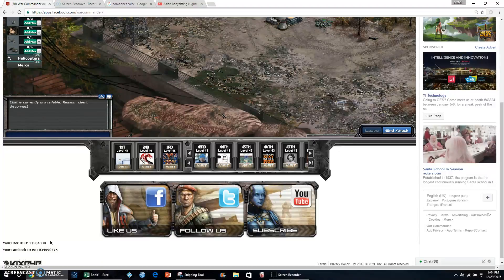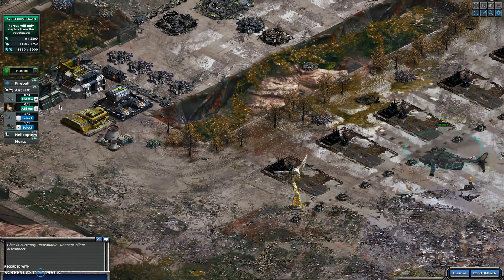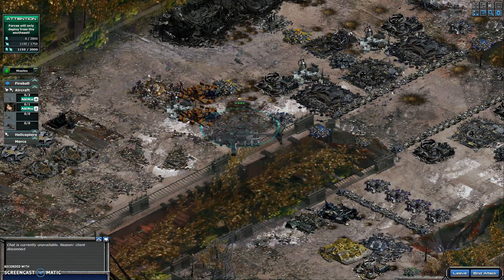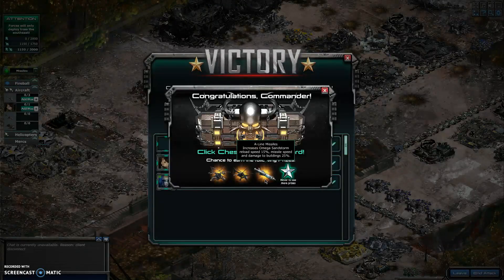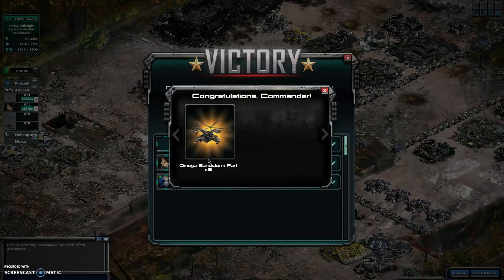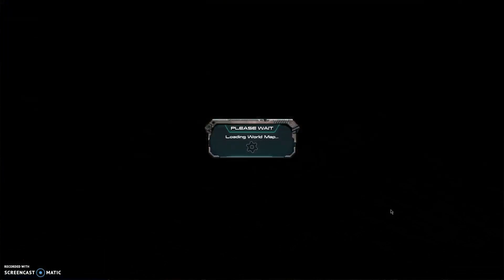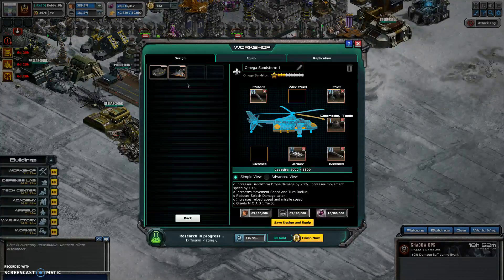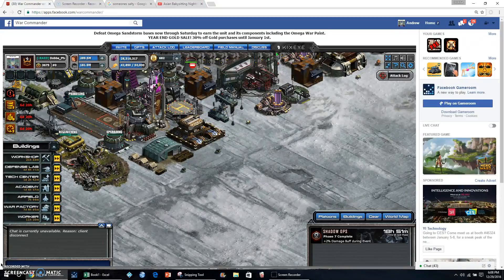Omega Sandstorm Parts Disappearing